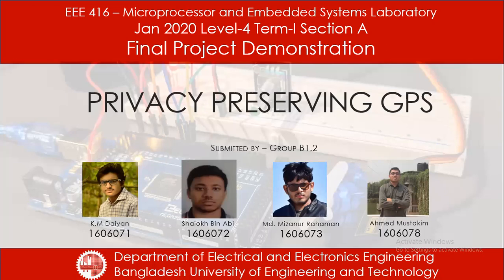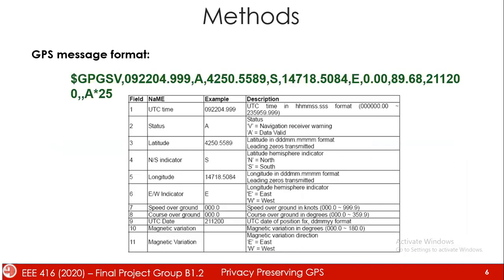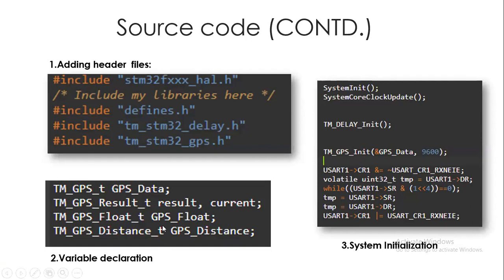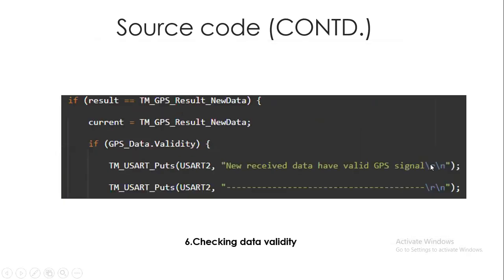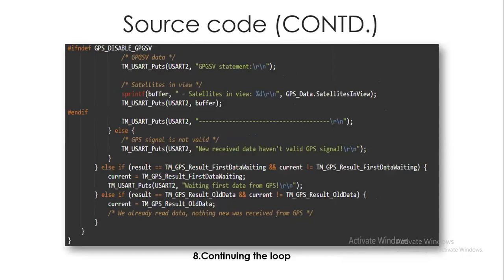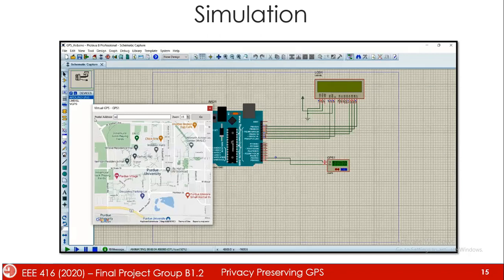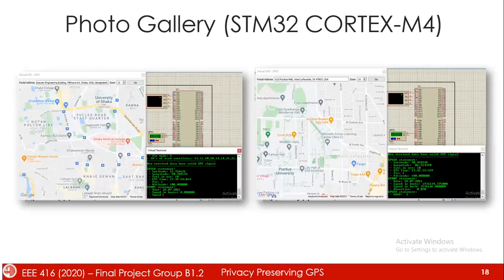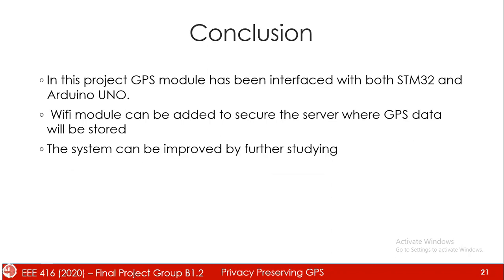EEE 416 Project Presentation Group B1 2